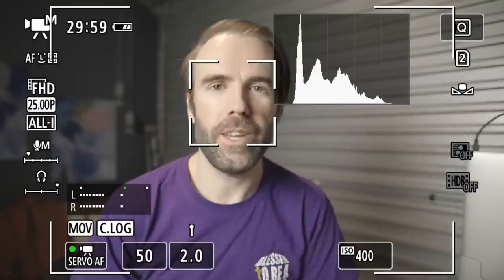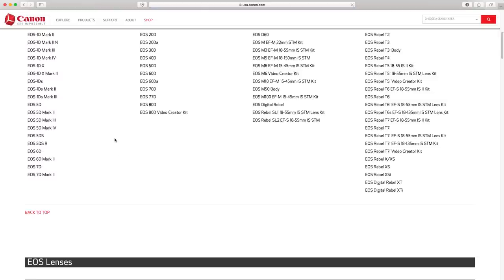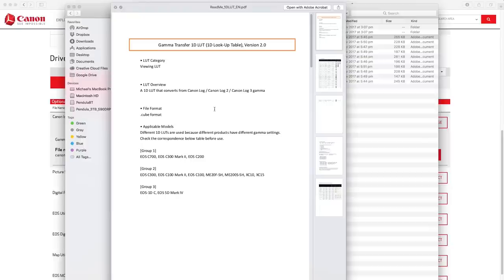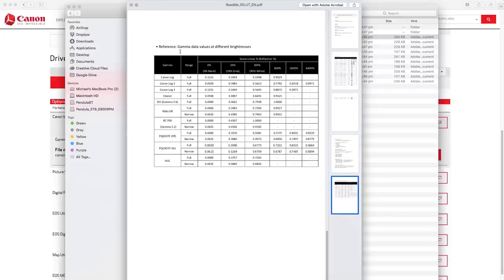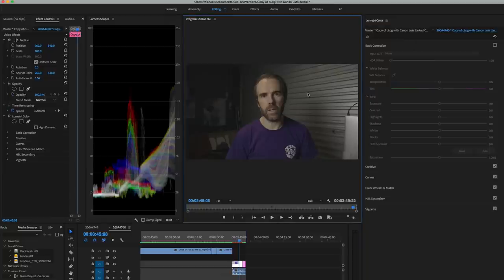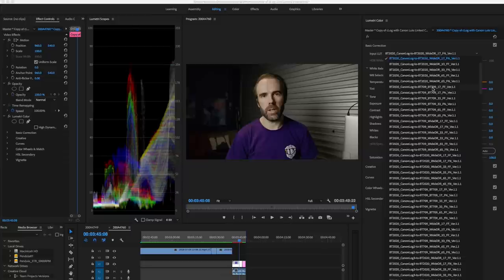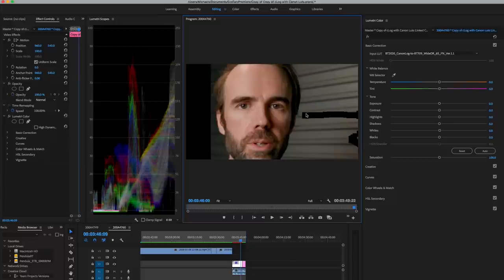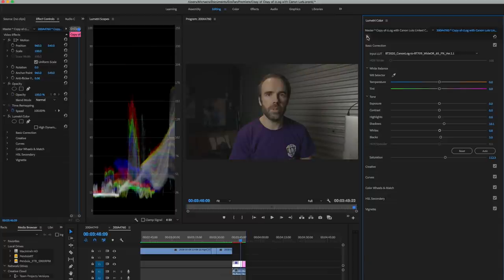Using Canon provided LUTS for cLOG on the 5D Mark IV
▶ Pro-master Digital Exposure Card on Amazon
▶ Canon EOS 5D Mark IV on Amazon

▶ CHECK OUT MY CLOG CINE VLOG LUT + Resolve and Premiere Grading Presets I've created along with my ALL NEW CINE LUTS 2.0 Transform LUT Bundle - currently for sale at my

In this video I run through how to shoot in cLOG on the 5D Mark IV and how to install and utilise Canon cLOG Technical LUT's in Adobe Premiere Pro CC. I show you a quick grade that highlights how well the Canon 5D Mark IV's cLOG sensor profile upgrade does at a native 400 ISO in a studio lighting situation. This is a comprehensive end to end video showing you exactly how to set white balance and properly expose your image for Canon cLOG on the Mark IV and how to utilise the Canon provided LUTS in Premiere Pro CC's Lumetri Color.

RELATED VIDEOS to check out:
Color Grading Canon Log on the EOS 5D Mark IV in Premiere Pro
BEST WAY to check Exposure and set White Balance on the Canon 5D Mark IV!

MY VLOG SETUP:
Canon 24mm Lens on Amazon
With this mic on Amazon

GEAR I USED TO SHOOT THIS:
Canon EOS R on Amazon
LENS on Amazon - 24mm f1.4 L II
Rode PG2-R Pistol Grip Shock Mount with Rycote Lyre Suspension on Amazon
Rode NTG2 Condenser Shotgun Microphone on Amazon
Rode VideoMic Pro R with Rycote Lyre Shockmount & Rode DeadCat
(Get the newer VideoMic Pro Plus instead as per below links) on Amazon
SanDisk Extreme Pro 256GB SDXC UHS-I Card - BEST SD FOR 4K on Amazon
Adjustable C-Stand for top down camera on Amazon
Sennheiser HD 380 PRO Headphones on Amazon
Good and Cheap Lighting Kit on Amazon